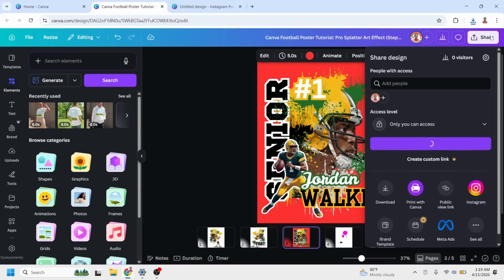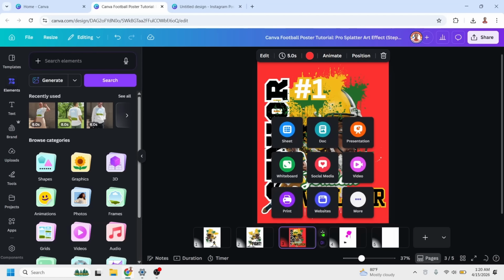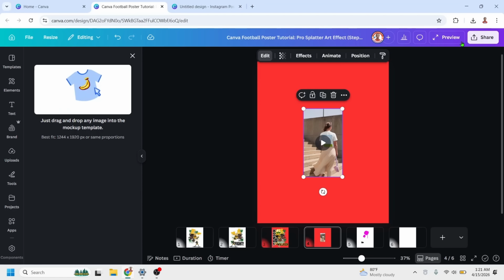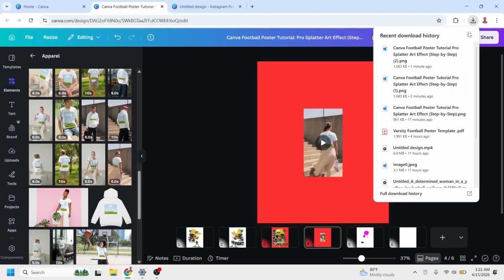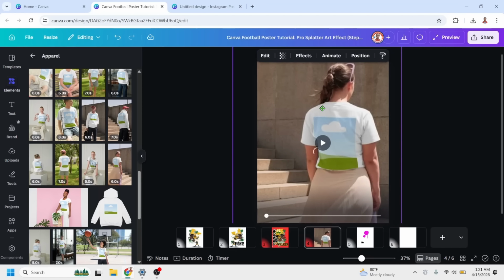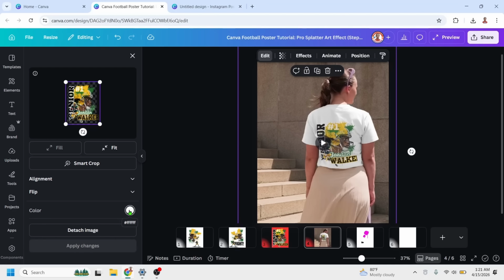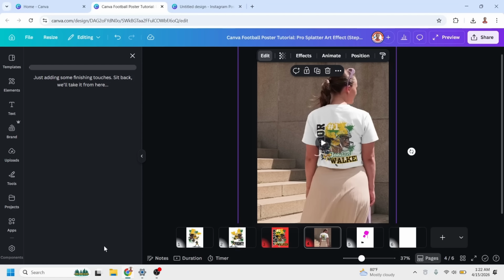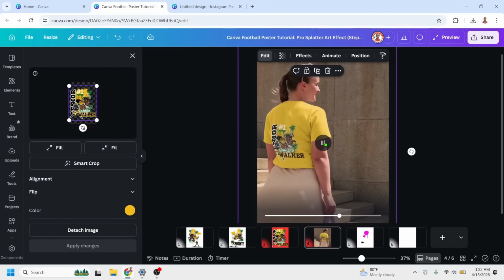Canva Tutorial: Realistic Video Mockups for Apparel & Designs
Want to bring your designs to life? In this quick tutorial, I’ll show you exactly how to use Canva’s
video mockup features to showcase your artwork in a professional, realistic way. Whether you're
selling custom t-shirts or digital assets, this method will level up your presentation in just a few
minutes!

What you’ll learn in this video:
● How to export your designs with a transparent background.
● Locating the Video Mockup folder in Canva Elements.
● Choosing the right mockup for your project.
● Adjusting positions and matching colors for a seamless look.

Timestamps:
0:00 Intro & Mockup Examples
0:10 Preparing Your Design (Transparent Background)
0:36 Finding Video Mockups in Canva
1:01 Applying Your Design to the Video
1:26 Color Adjustments & Final Touches
2:02 Outro

leagues or specific teams. Please ensure you have the proper rights for any logos or assets
used in your own commercial projects.